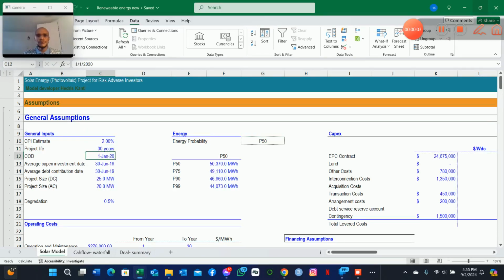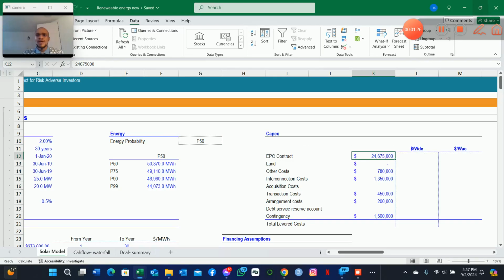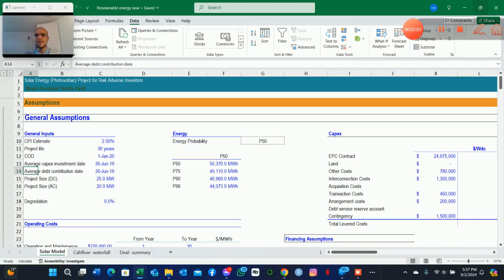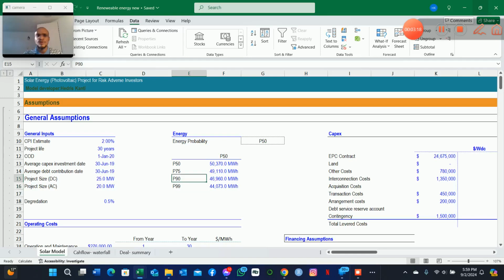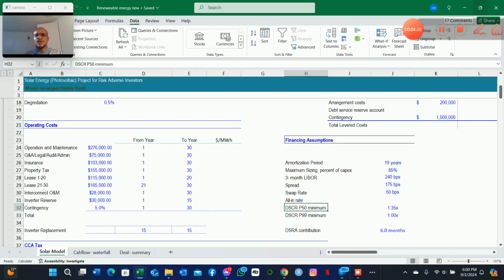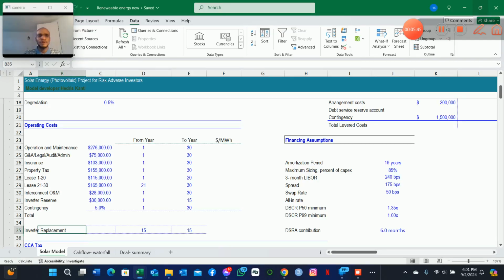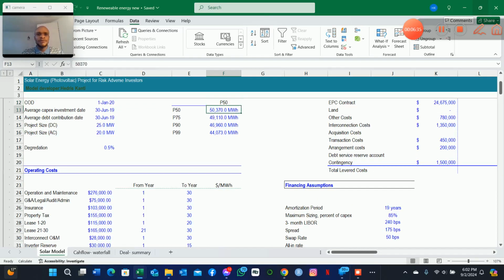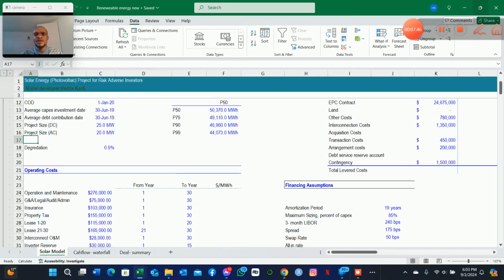17 55 43